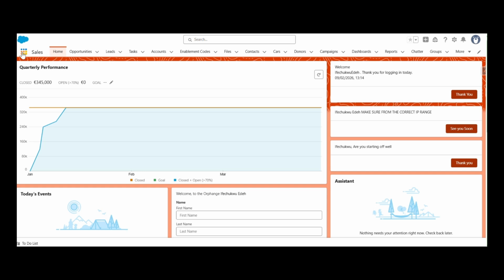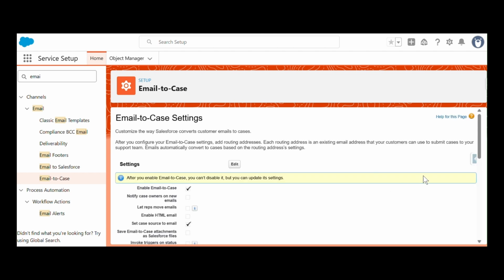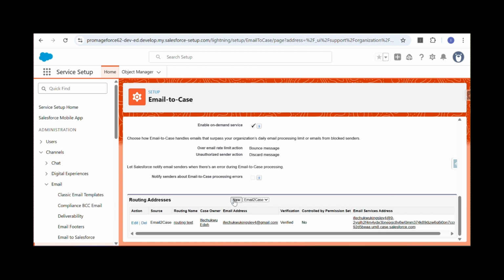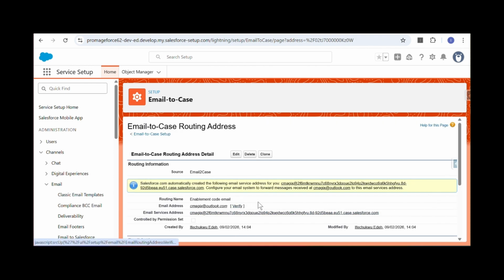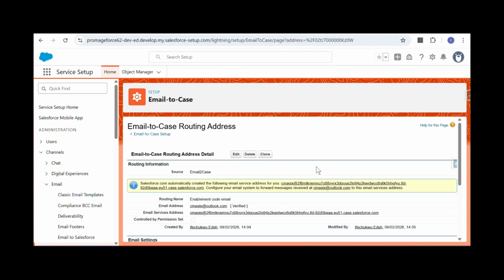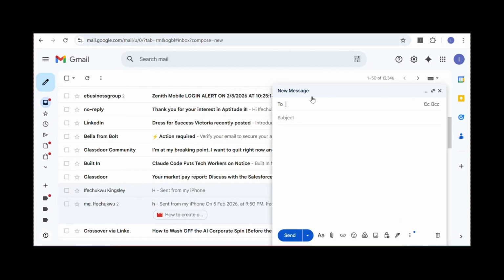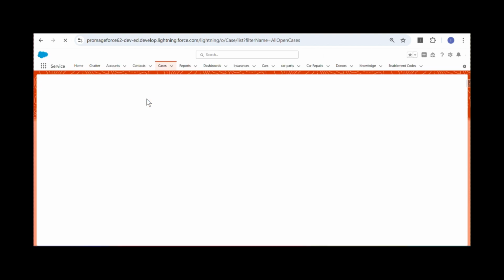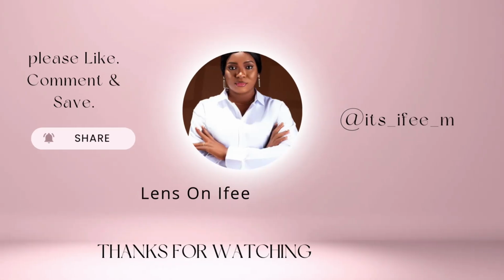How to set up Email-to-Case in Salesforce ||Salesforce Email-to-Case Setup Explained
Email-to-Case is one of the most powerful foundational features in Salesforce Service Cloud, allowing support teams to automatically convert customer emails into trackable, actionable Cases.

In this video, we walk through a complete, end-to-end setup of Email-to-Case in Salesforce Lightning, designed for Salesforce Admins, Service Cloud consultants, and support operations teams. You’ll learn not just how to enable Email-to-Case, but also how to configure it correctly for real-world support scenarios.

✔ How to enable Email-to-Case and choose between Standard vs. On-Demand
✔ How to configure Routing Addresses and verify support inboxes
✔ Best practices for Case creation from inbound emails
✔ How to apply Case Assignment Rules and Auto-Response Rules
✔ How Email-to-Case works with Case Feed and Lightning Experience
✔ Tips for scaling Email-to-Case with Queues and Omni-Channel

This walkthrough is ideal if you are:

Setting up Service Cloud for the first time

Migrating from a shared inbox to Salesforce Cases

Preparing for a Salesforce Admin or Service Cloud Consultant role

Training support teams on email-based case intake

By the end of the video, you’ll have a fully functional Email-to-Case configuration that ensures no customer email is missed and every inquiry is routed to the right team efficiently.